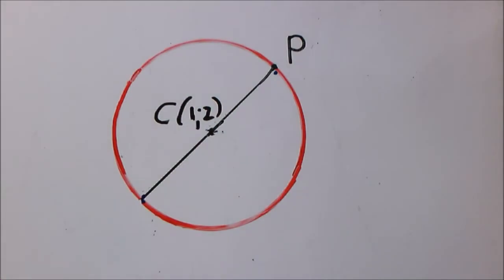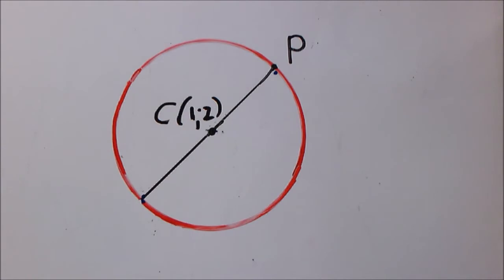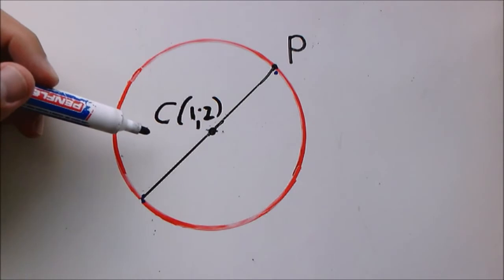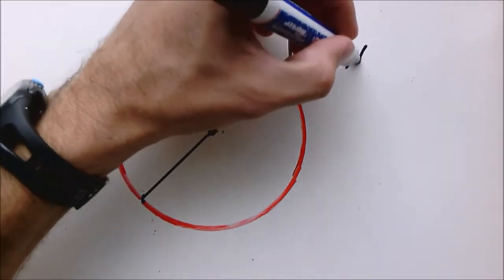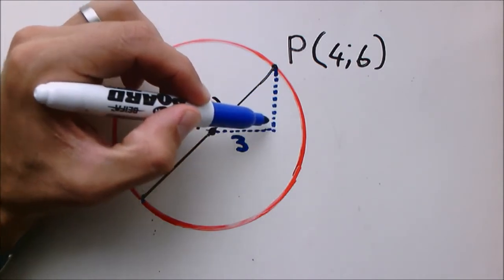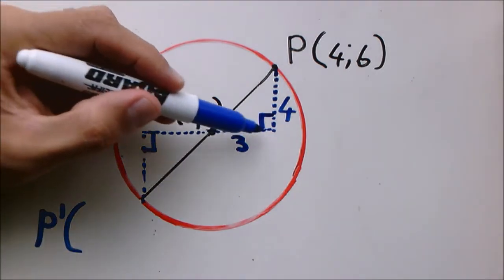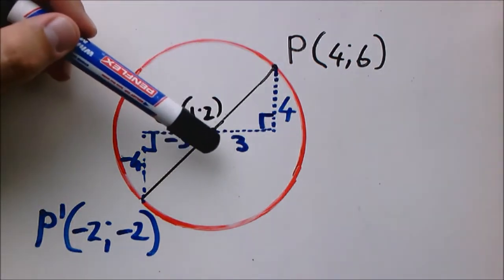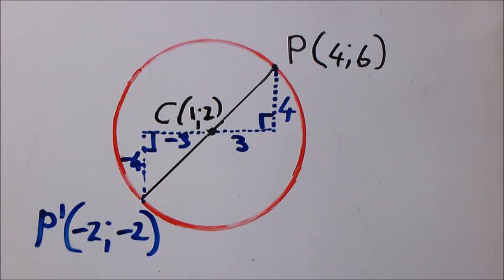5e Points of symmetry on a circle centre at any position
This video explains how to use symmetry to calculate coordinates of the other point of intersection of diameter when a circle's centre is not at the origin.